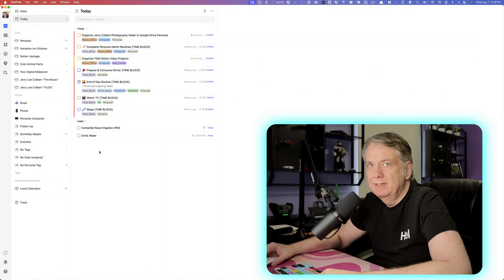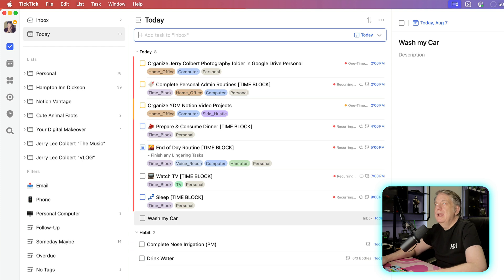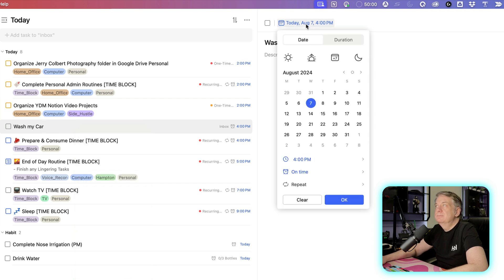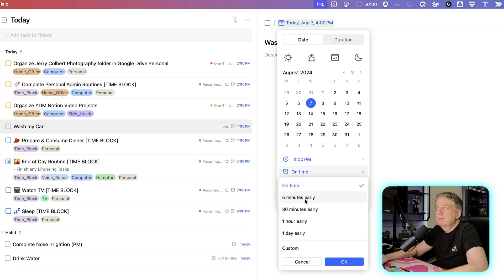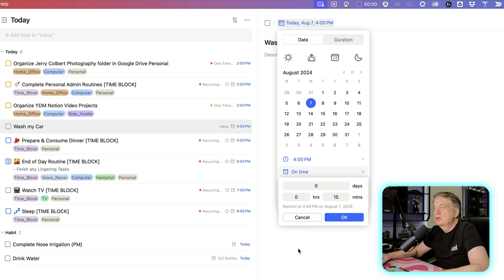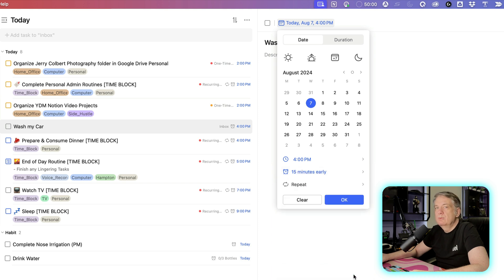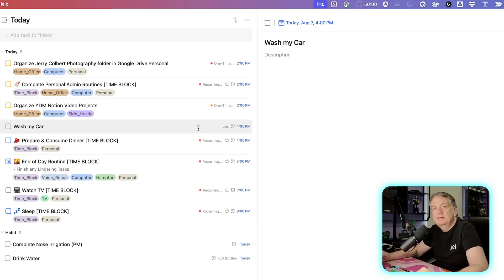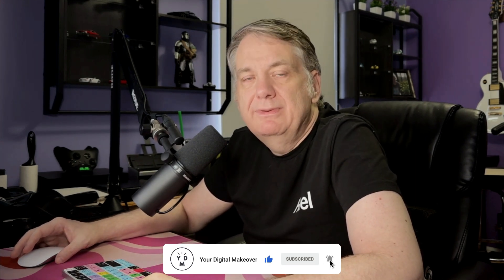TickTick REMINDERS Made Easy!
In Today's Quick Tip, we will go over how to set up reminder in TickTick.

Have you heard of Notion, the all around best productivity and note taking app on the market?  If not, check out my videos on this channel to learn how notion can help you become more productive.  Also, click on this link if you are interested in signing up.

⏱ TIMESTAMPS:
00:00 - Intro